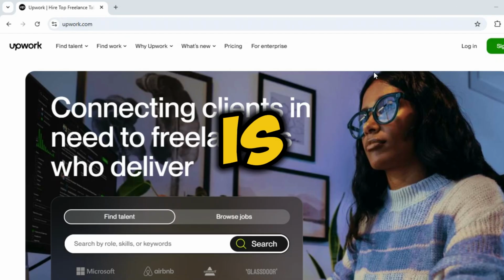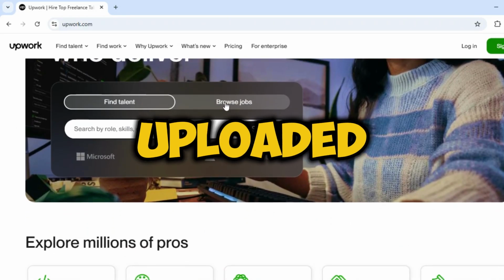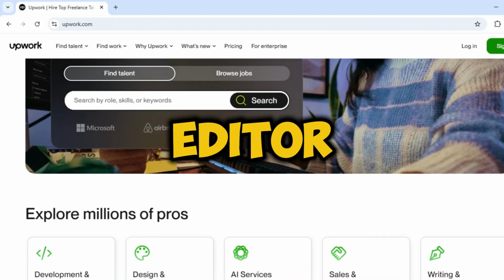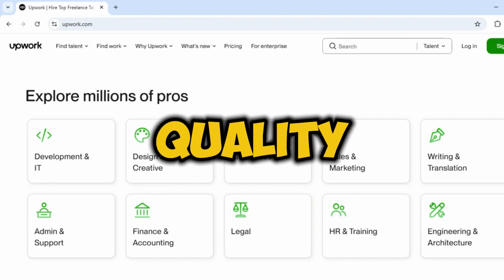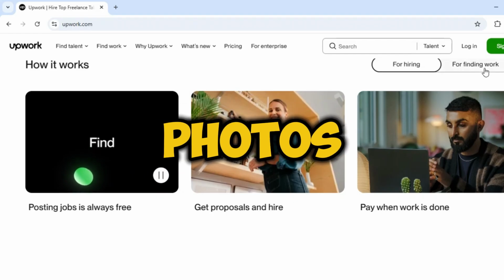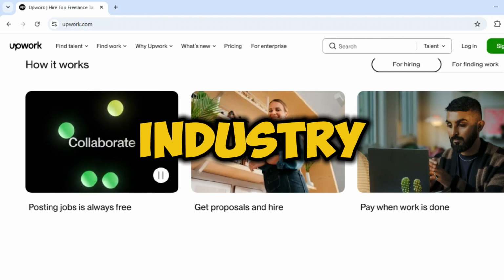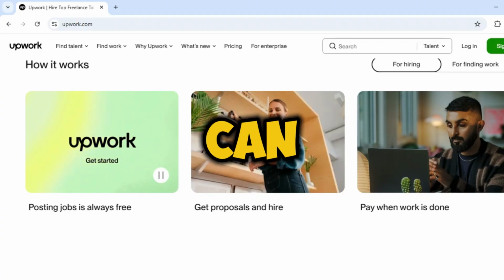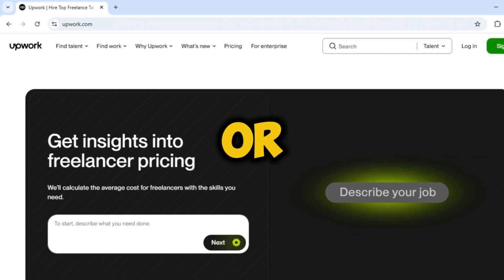How to Add a Profile Photo on Upwork – Step-by-Step Guide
Want to make your Upwork profile look professional and trustworthy? 💼✨
In this quick tutorial, I’ll show you how to add a profile photo on Upwork step by step to help you attract more clients.
You’ll learn how to upload a clear, professional picture, choose the right image size, and follow best practices that make a great first impression.
I’ll also share tips on what type of photo works best for freelancers and how to avoid common mistakes that can hurt your profile’s credibility. 🚀
By the end, you’ll know exactly how to set up a strong profile photo that makes clients confident in hiring you.